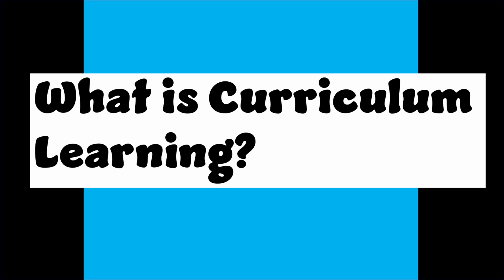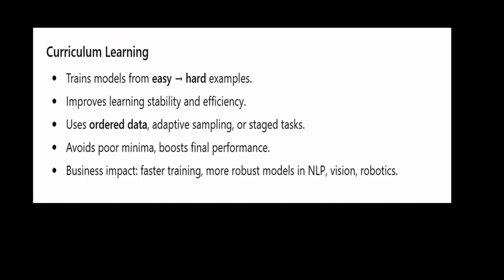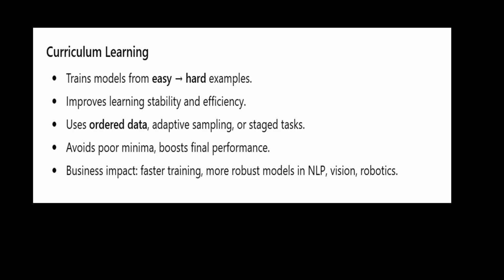What is Curriculum Learning?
Curriculum Learning is a training strategy inspired by how humans learn, where a model is exposed to easier examples or tasks first and gradually introduced to more complex ones. By organizing training data in a meaningful order—starting simple and increasing difficulty—the model can learn more efficiently, avoid getting stuck in poor local minima, and improve overall performance. Technically, curriculum learning can involve dynamic data sampling, task scheduling, or adaptive difficulty measures to guide the learning process. From a business perspective, this approach helps organizations train more robust AI systems faster, with less computational cost, and achieve better results in applications like natural language processing, computer vision, and robotics.